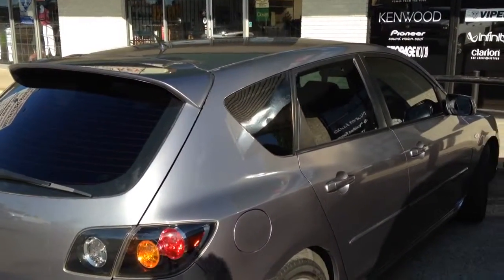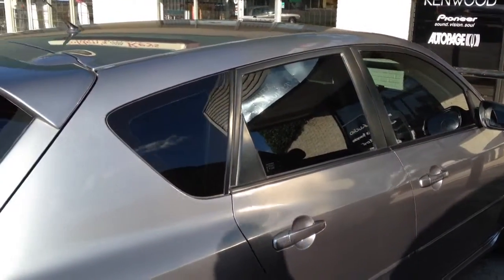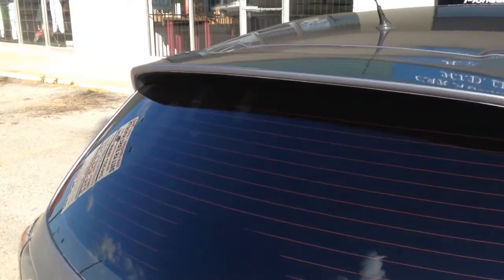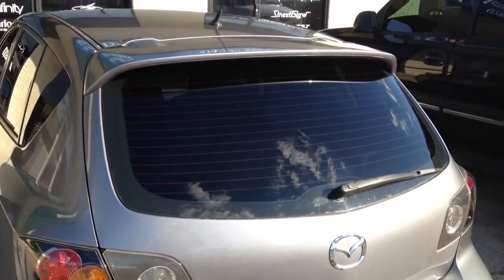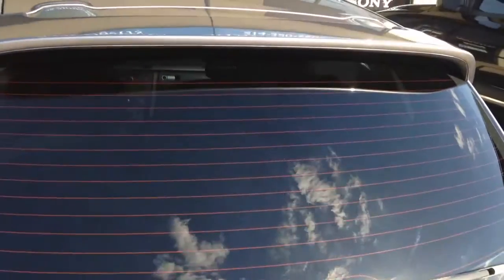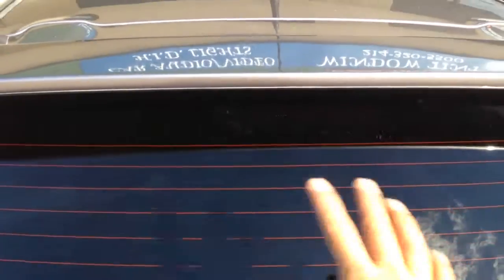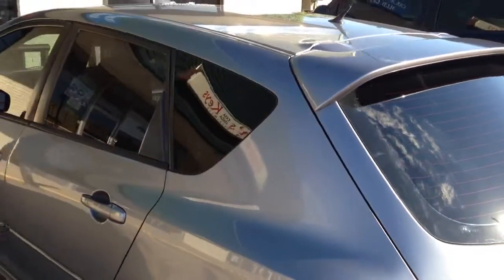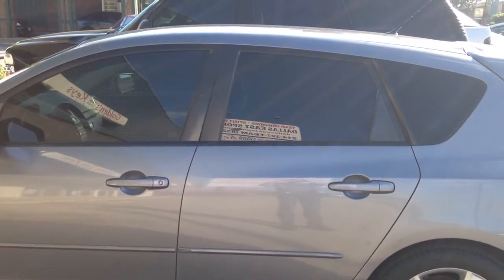2004 Mazda 3. Window tint. Suntek window film.